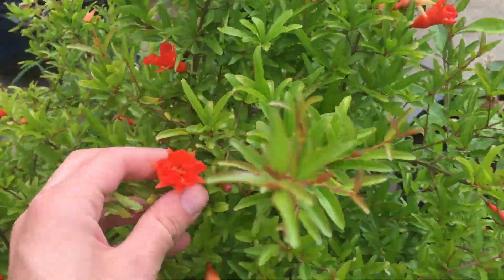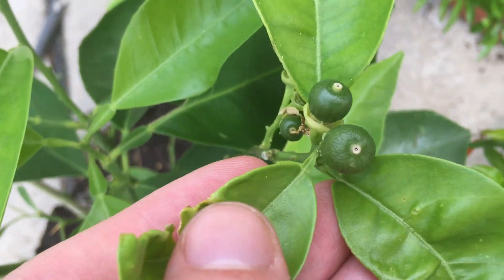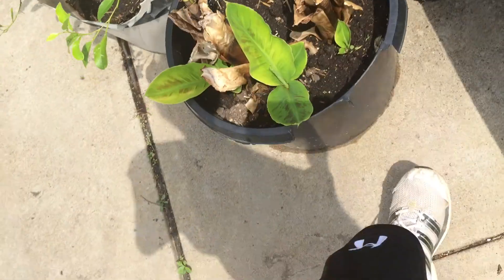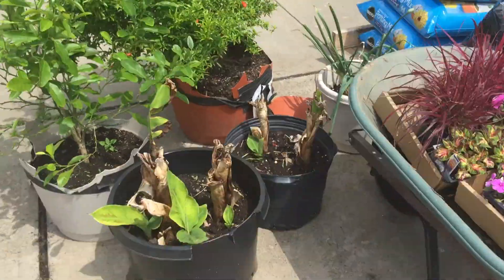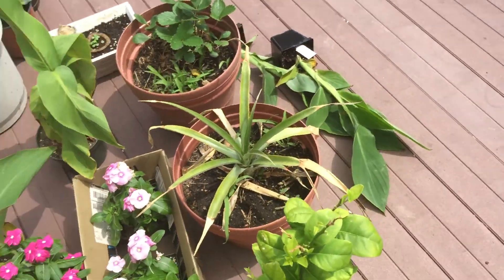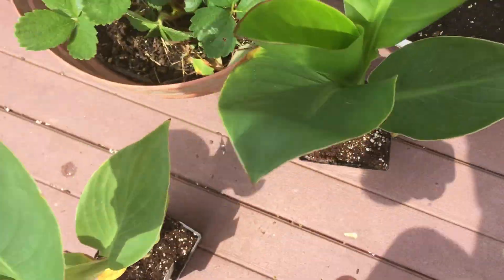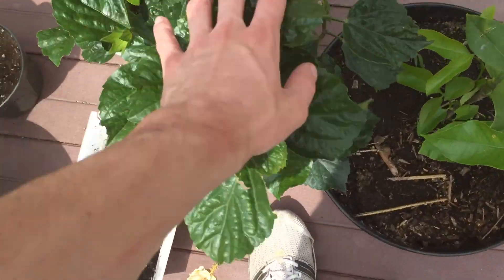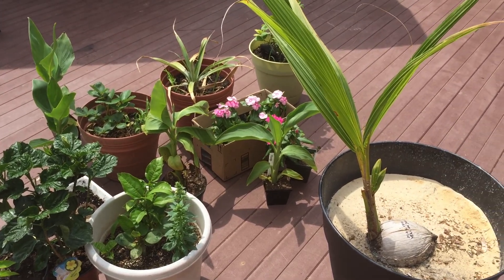Tropical Plant 2015 Daily UPDATES: (Memorial Day) Day 23